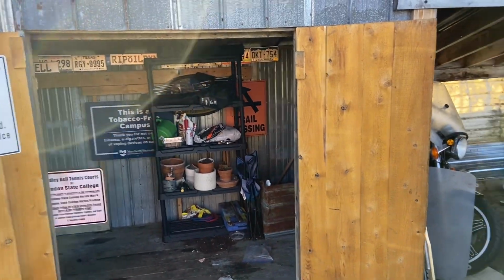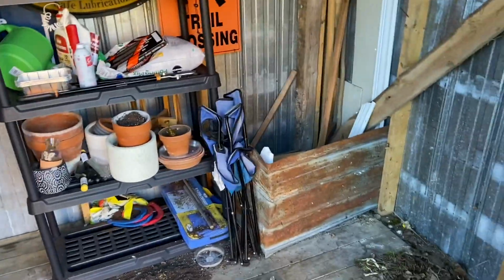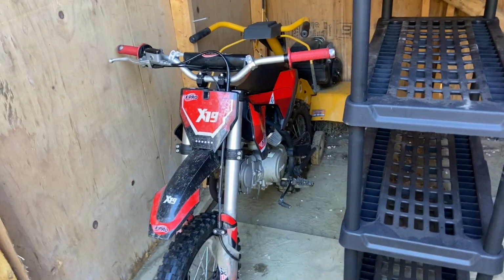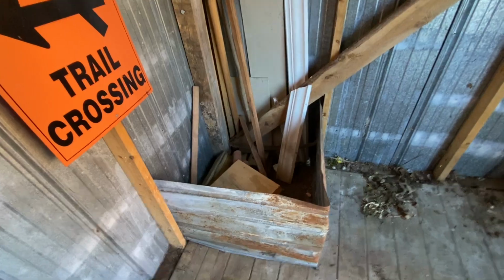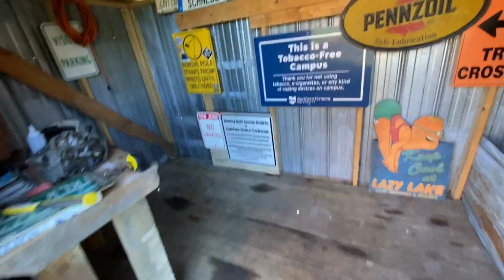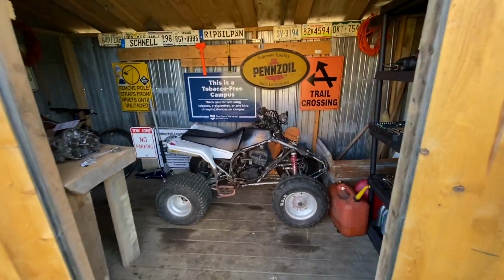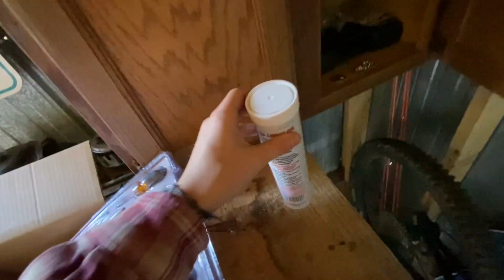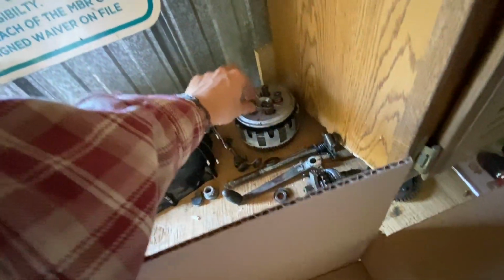Prepping My Sheds For The Winter!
Cleaning my sheds for the winter. Just walking you through my thought process.